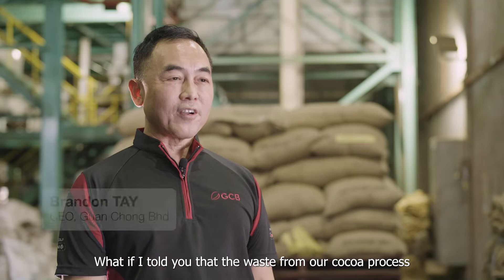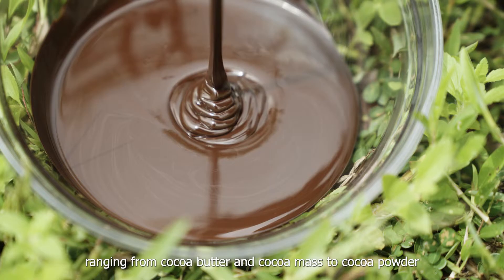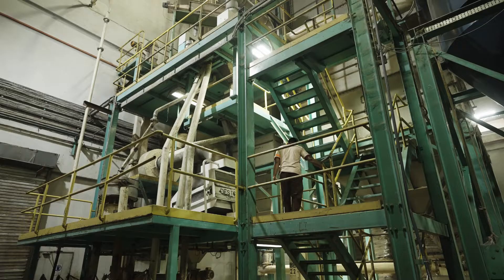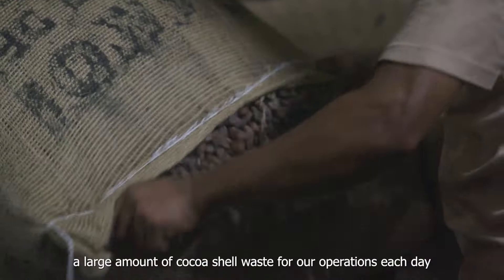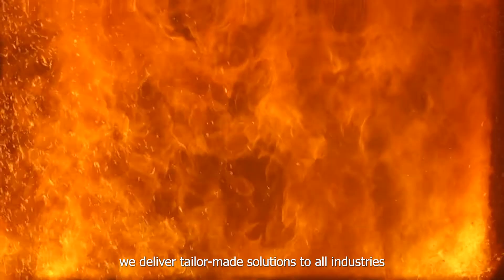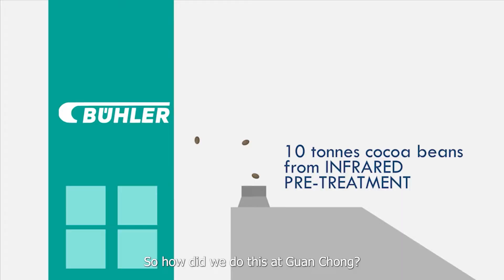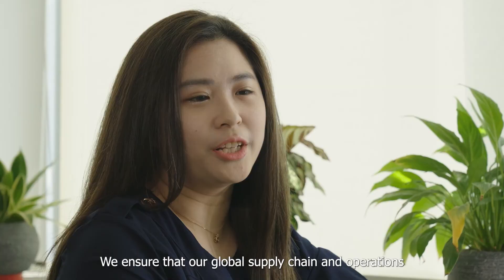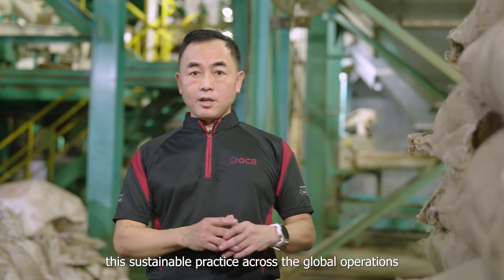Vyncke's waste-to-energy solution for Malaysia's largest cocoa processor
"From bean to bar, the cocoa seed goes on a journey of many changes..."

Guan Chong Berhad is a Malaysia-based cocoa processor largely involved in the manufacturing of cocoa-derived food ingredients (cocoa mass, cocoa butter, cocoa cake & cocoa powder). A result of this is the large amounts of cocoa shell waste that they generate from their processes. They needed a solution!

When Bühler and Vyncke formed a strategic partnership to offer integrated solutions with the overall goal of reducing carbon emissions, Guan Chong knew they had found the way forward with partners of the same vision.

This project brings the best of Buhler's process efficiency and Vyncke's biomass solutions.